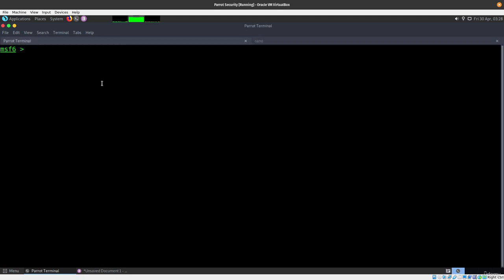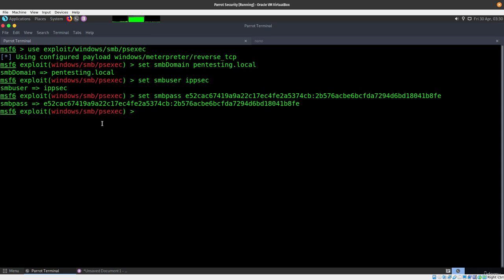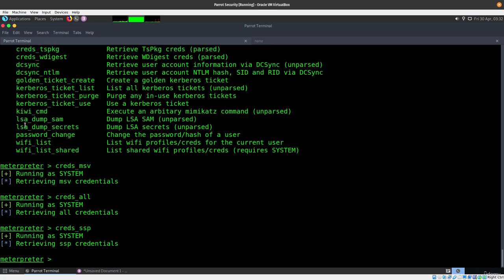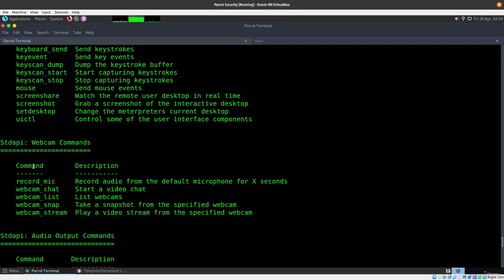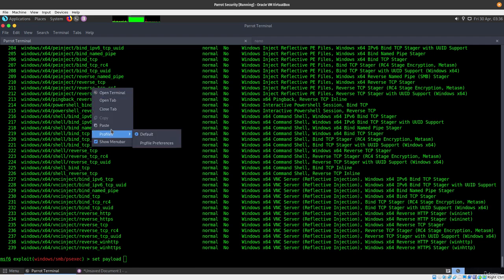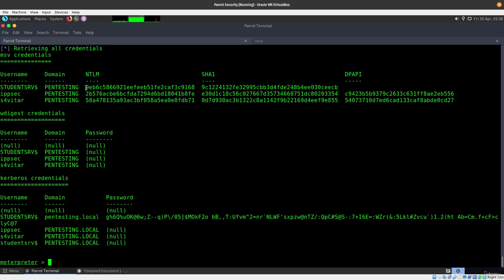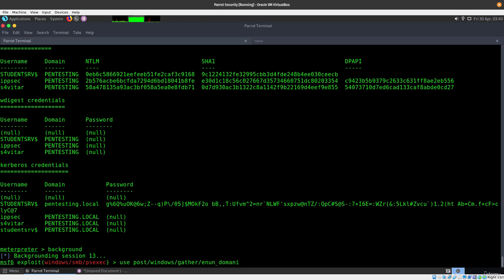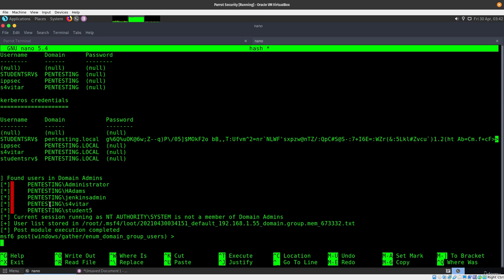Lateral Movement - PTH with metasploit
In this video tutorial, the focus is on executing lateral movements within a network using Metasploit to perform a pass-the-hash attack. The presenter begins by demonstrating how to gather & leverage hashes from a user who is a local administrator on a server. The process involves configuring various parameters in Metasploit, such as the SMB domain, user credentials & target host details. After successfully establishing a session on a new server, the presenter performs several enumeration & dumping techniques to extract sensitive information, including user credentials & group memberships. The video concludes with plans to further exploit the access gained to connect to the domain controller, emphasizing the importance of understanding user privileges & network structures in penetration testing.